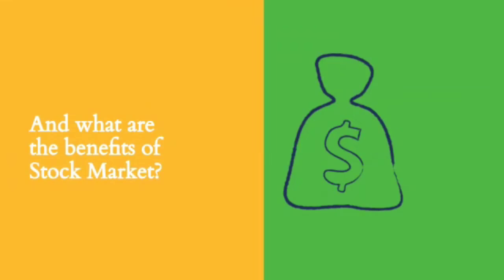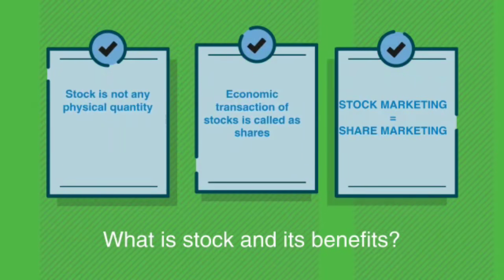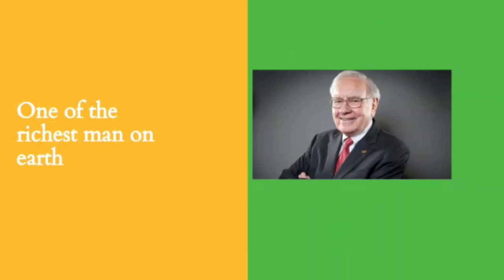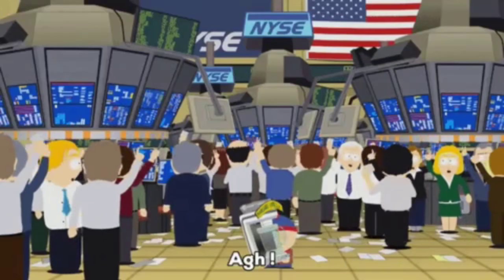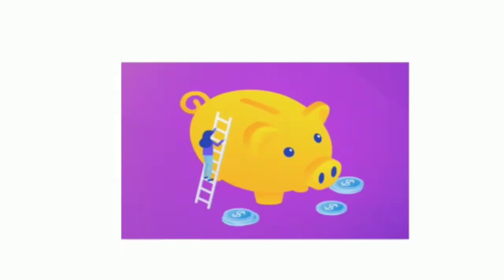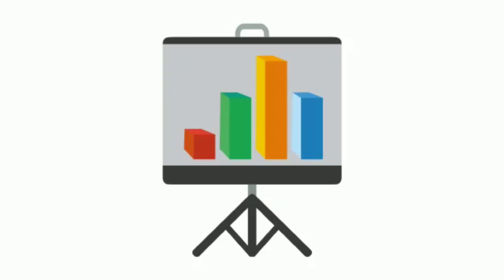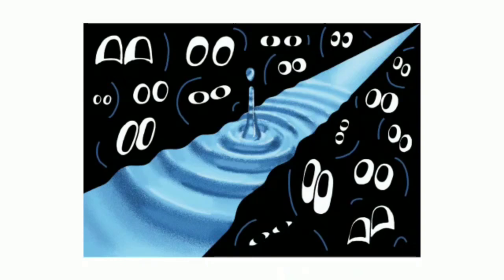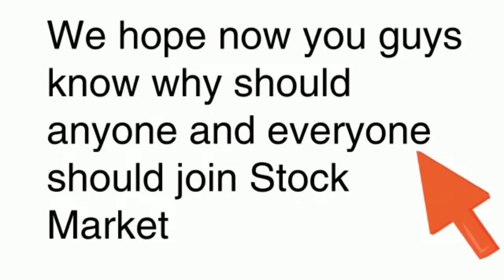Why should I enter into stock market? | What are the benefits of stock marketing? | INCOMET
Have you ever thought why should I do stock marketing?
If not then here is the answer!! so start your journey in stock market with Incomet today.